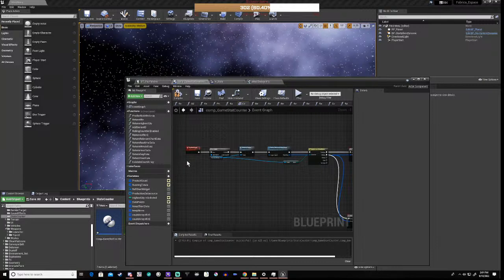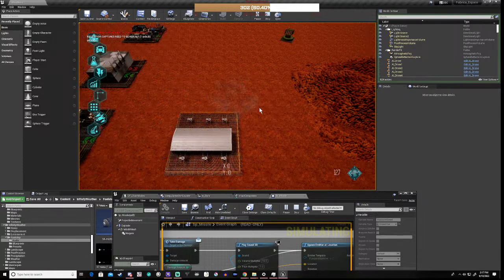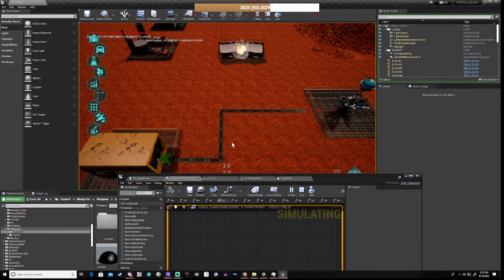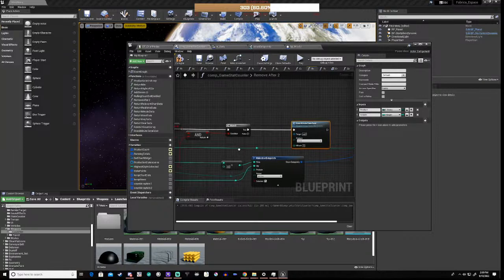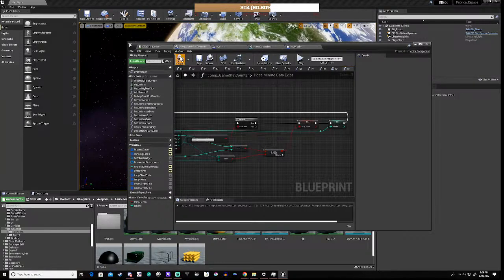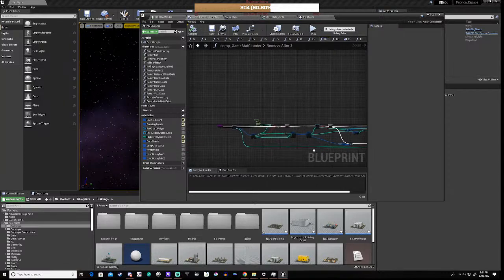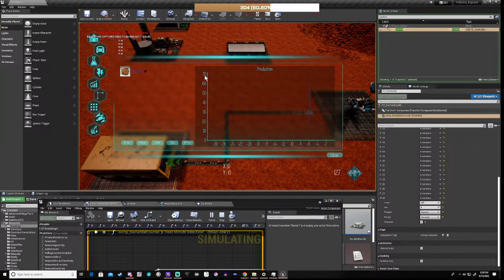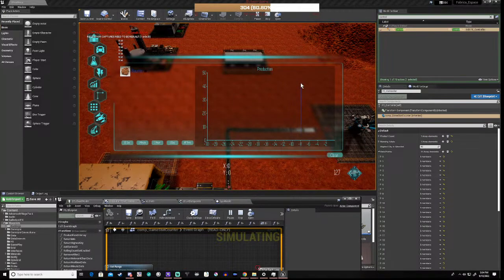Unreal Engine Game Development - Reorganising Data for the graphs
UE4 Game development. Hitting problems with the graphs so I will reorganise some functions and data to hopefully progress.